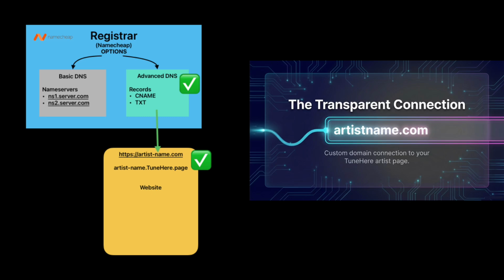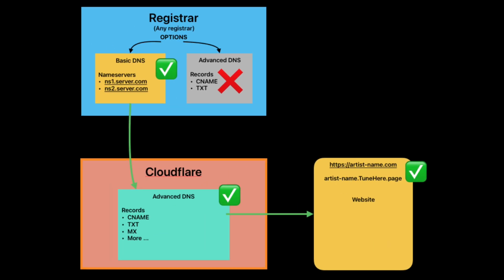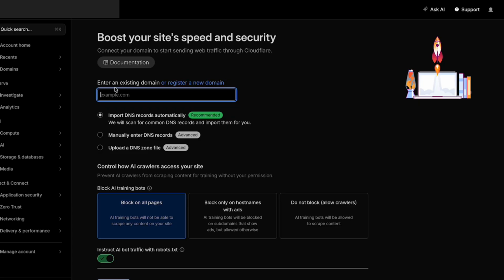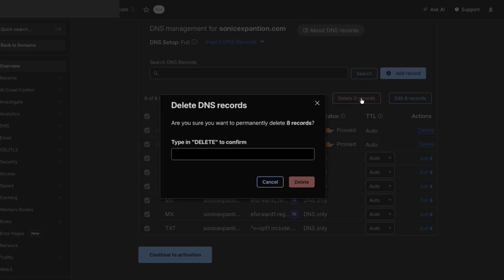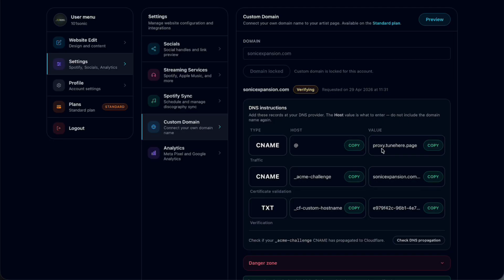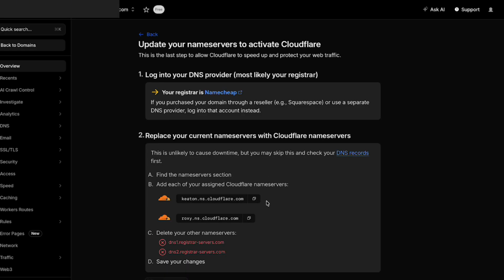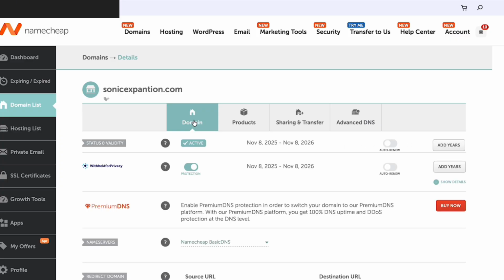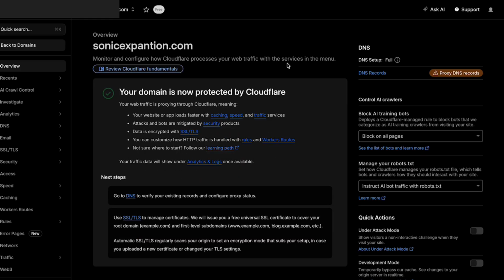How to Fix Domain Connection Issues Using Cloudflare | TuneHere.Page Tutorial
Trouble connecting your custom domain? Some registrars lack the capacity for the advanced settings needed to go live. This tutorial shows you how to use Cloudflare as a "bridge" to manage your DNS with ease, without transferring your domain ownership.
Why use Cloudflare?
Solves Limitations: Fixes issues where registrars don't support fine-grain DNS.
No Ownership Transfer: Your domain stays where you bought it.
Better Control: Manage email forwarding and advanced settings in one place.
Step-by-Step Integration:
Create a Free Account: Sign up at Cloudflare.com.
Add Domain: Connect your domain (do not transfer ownership).
Select Free Plan: The basic plan is sufficient for all TuneHere features.
Clean Records: Delete existing records imported from your registrar.
Input TuneHere Data: Copy your 2 CNAMEs and 1 TXT record from your TuneHere Settings.
Update Name Servers: Copy the two Name Servers from Cloudflare and paste them into your registrar’s "Custom DNS" section.
Final Step: Refresh after 5–10 minutes. Once connected, you can manage all future settings—like email forwarding—directly in Cloudflare.
TuneHere.Page website builder for musicians.